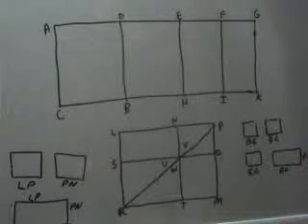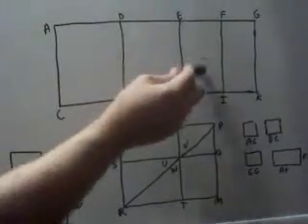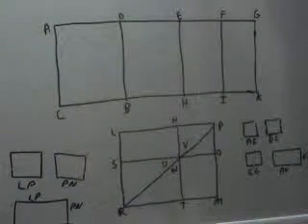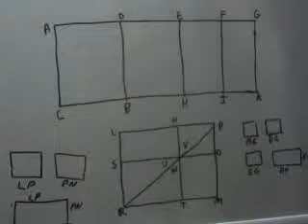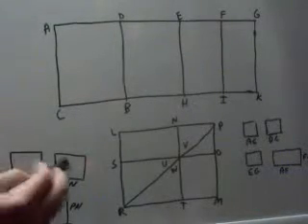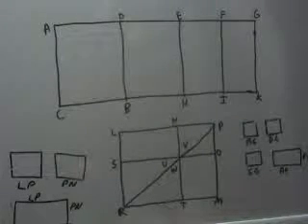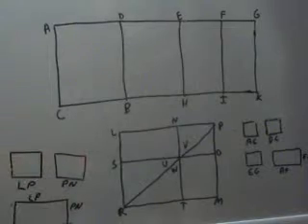Euclid B10 P96